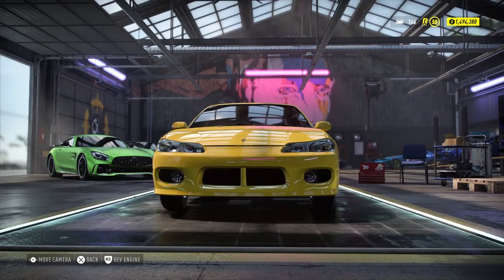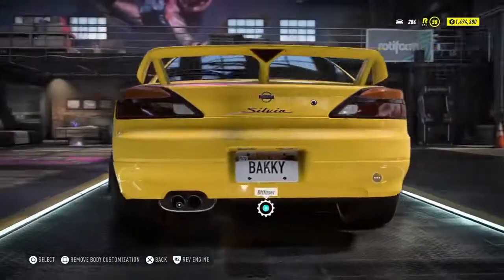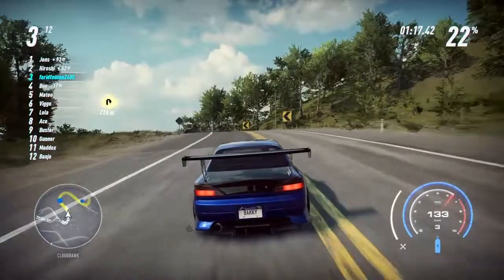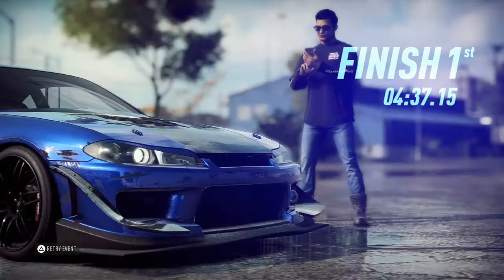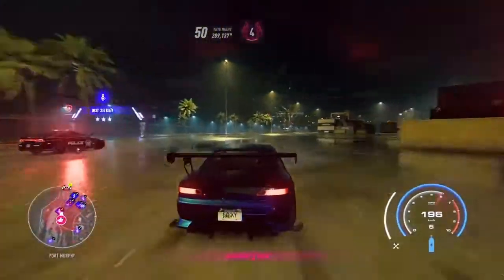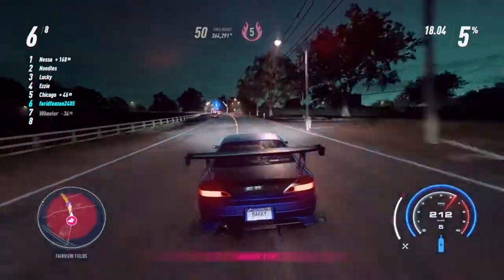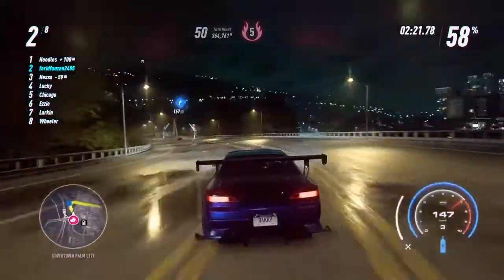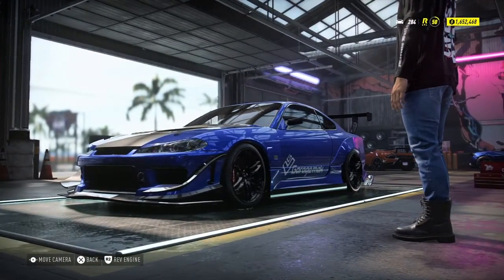Modify Bakky's Blue shark S15 Silvia | Need For Speed Heat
Cleanest Looking S15 Silvia from japan. with SR20DET